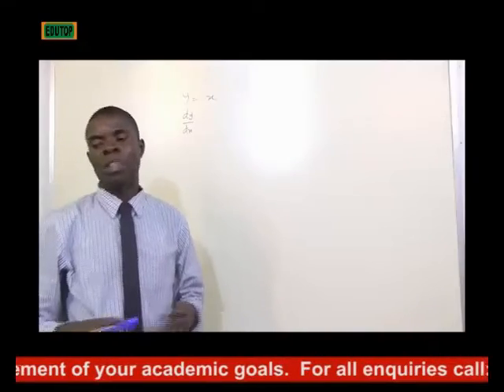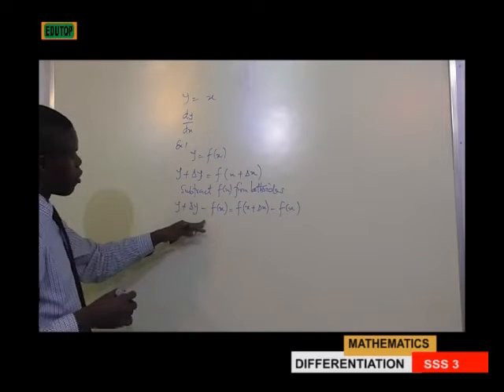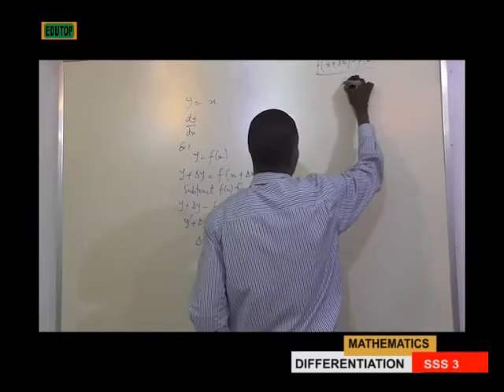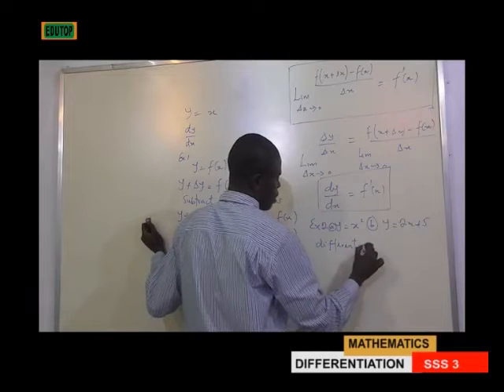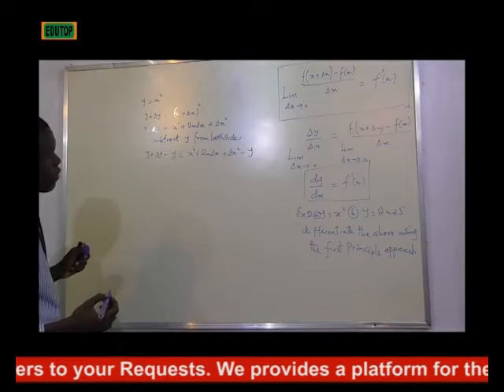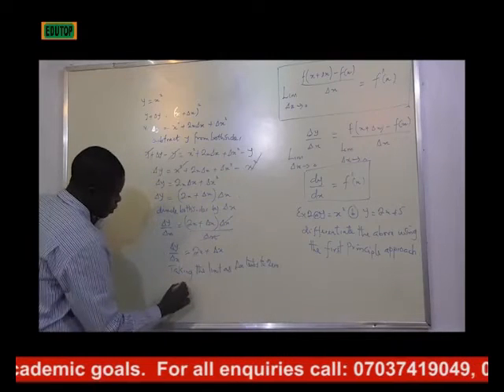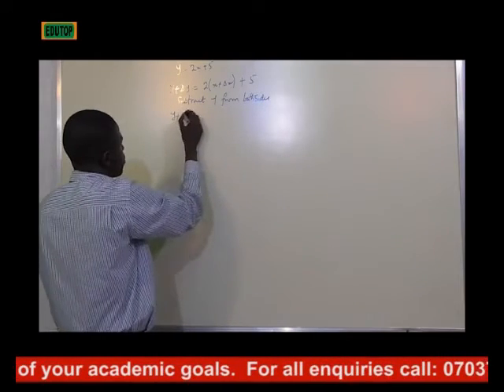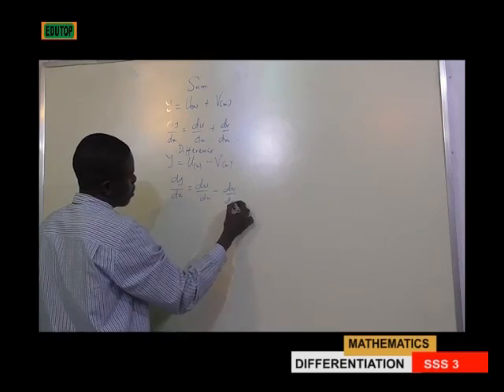(MATHEMATICS FOR SENIOR SECONDARY SCHOOL SS3) Lesson 29